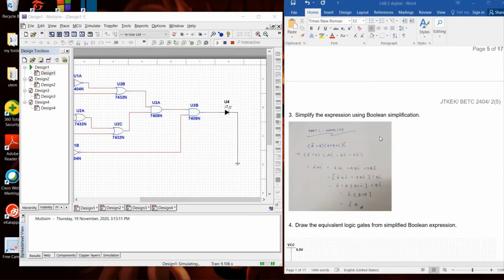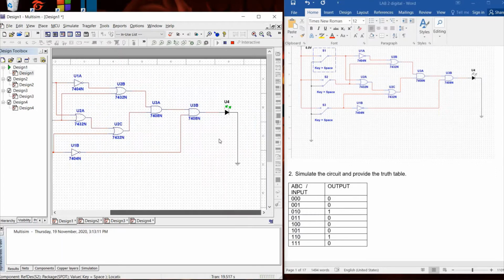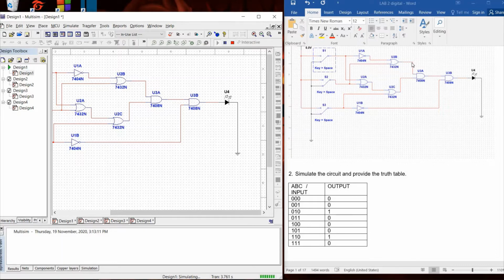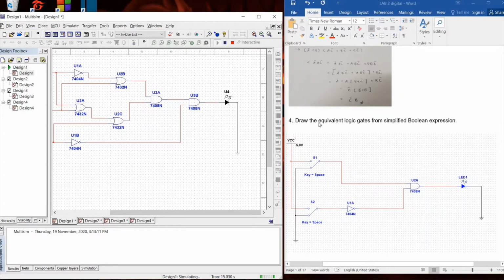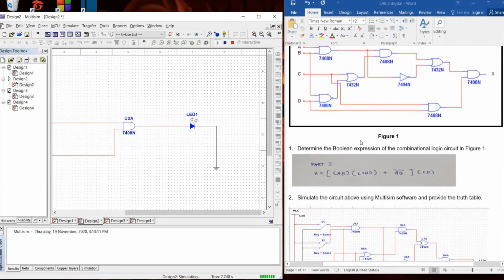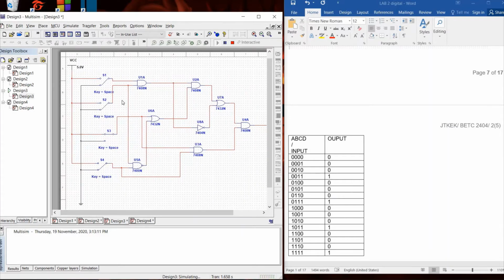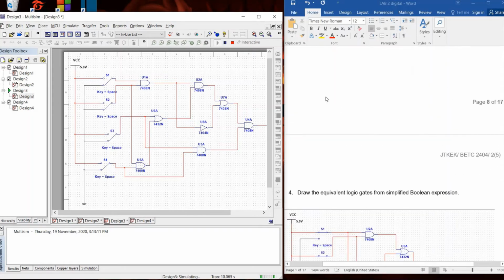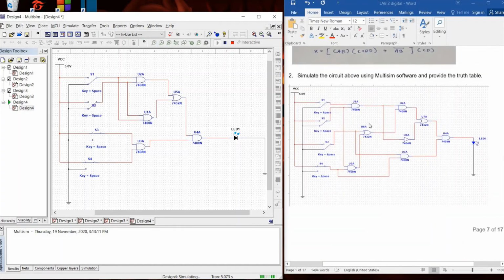DIGITAL ELECTRONIC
LAB 2 : COMBINATIONAL LOGIC GATE